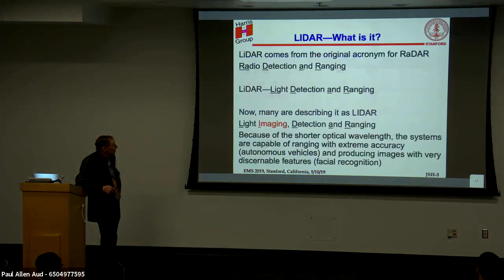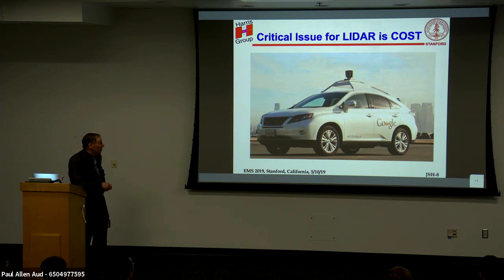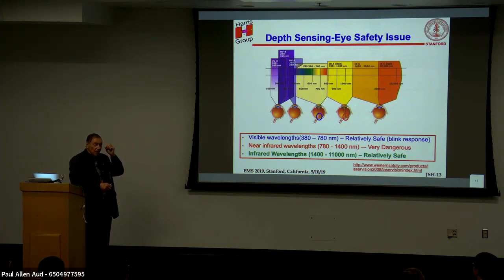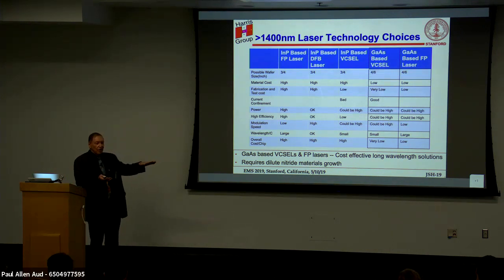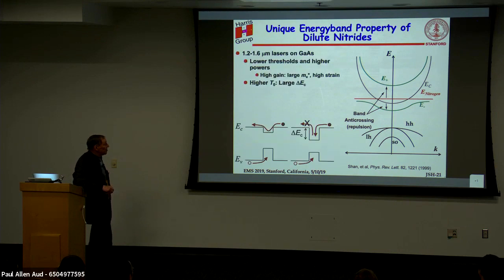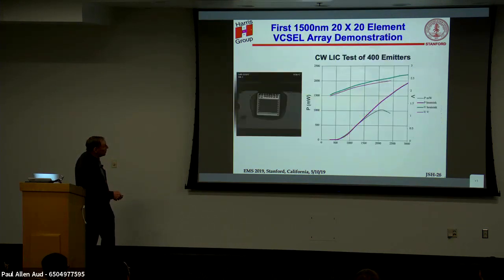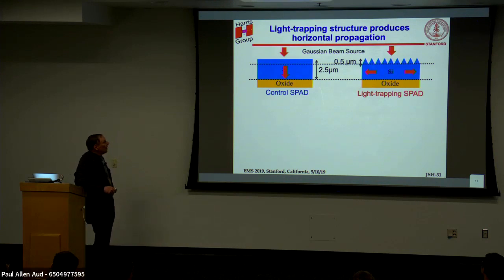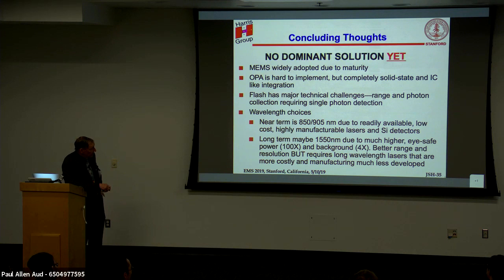James Harris -- Materials and Device Challenges for Next Generation LIDAR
Lecture by James Harris, Professor of Electrical Engineering at Stanford University
Electronics Materials Symposium 2019 at Stanford University, recorded on May 10, 2019